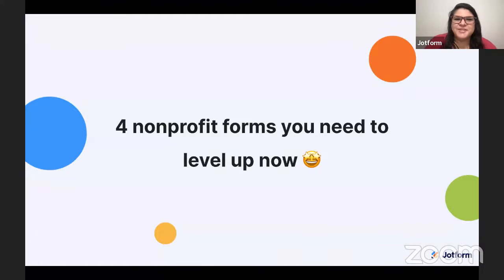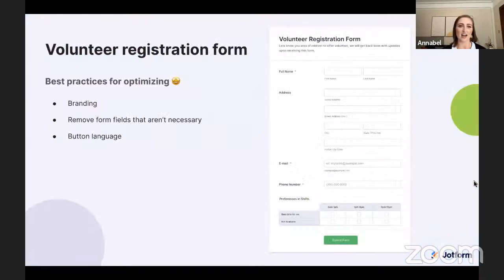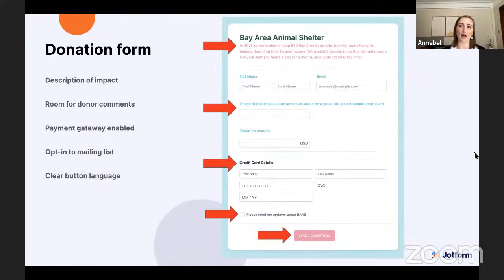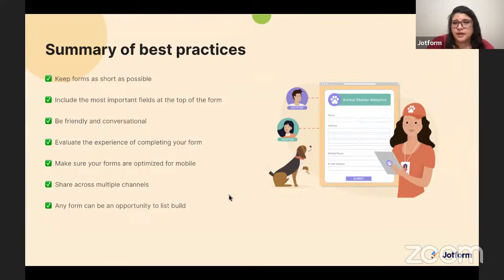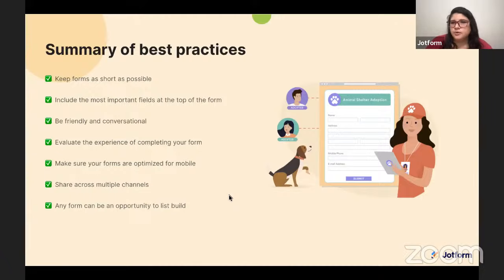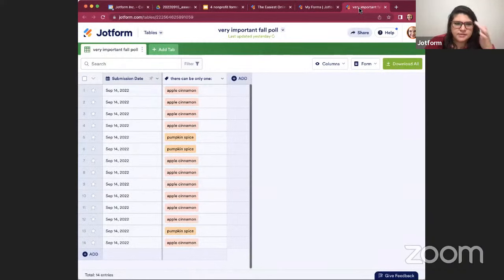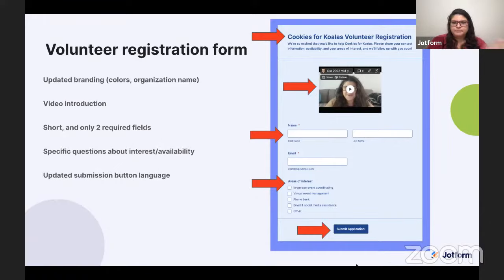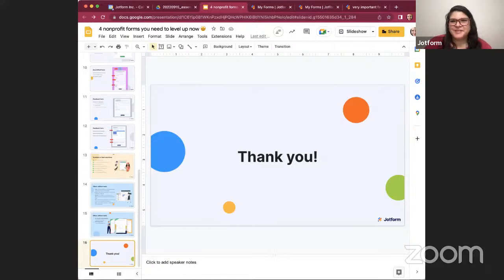Webinar: 4 Nonprofit Forms You Need to Level Up Now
Learn how to take your nonprofit to the next level in this Jotform webinar. Whether you’re using online forms to gather registrations, collect payments, or receive e-signatures, we’ll answer user questions and show you how to make the most of your online forms — so you’ll boost efficiency and have more time to spend where it counts.
LINKS & RESOURCES
👋 ABOUT JOTFORM
Hi, we're Jotform, a full-featured online forms platform that makes it easy to create robust forms and collect important data. Check us out